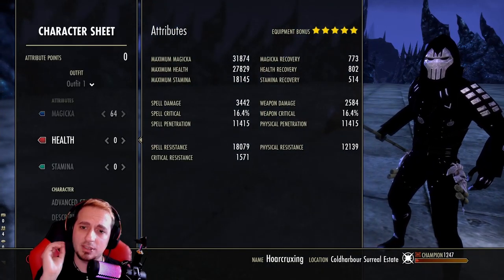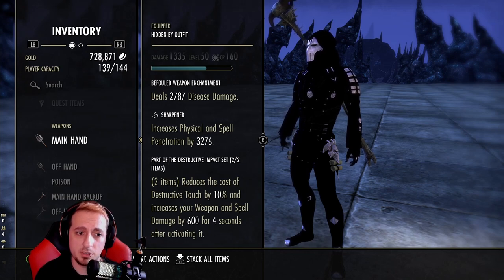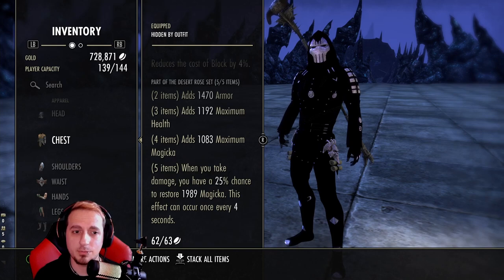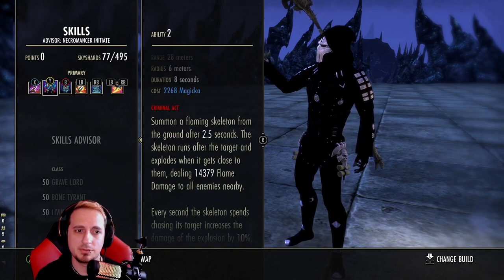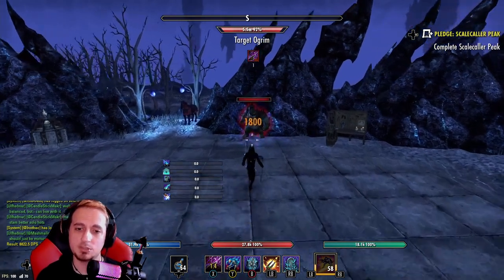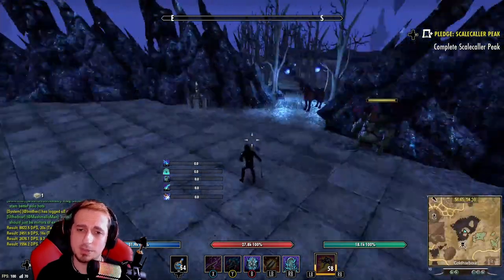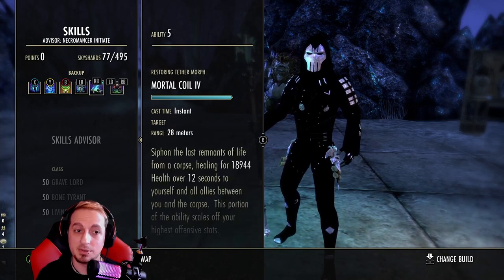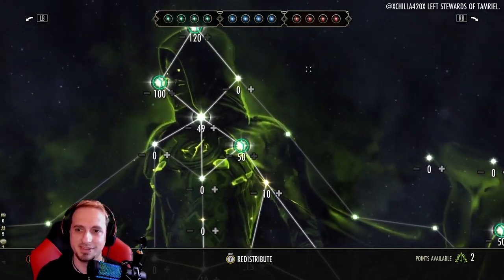☠️GODCRO☠️ Magicka Necromancer PvP Build | ESO Deadlands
Become a Chad and Join Crux's YouTube Membership and gain perks such as, shoutouts in every video, custom Imogis and Priority in Stream Chat!

⏰Timestamps⏰

Amazon Associates ID: Hoarcrux07-20

PC:
 (Mine is custom making it much cheaper and iBuyPower makes it easy to get what you want without all the unnecessary features)